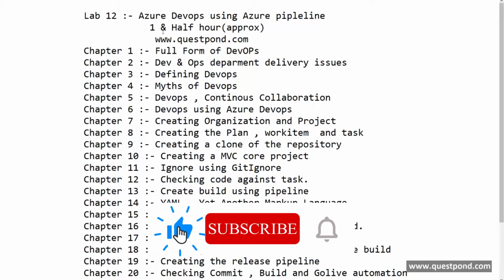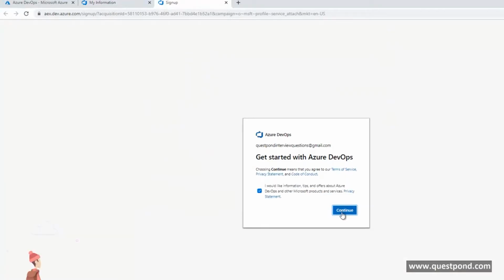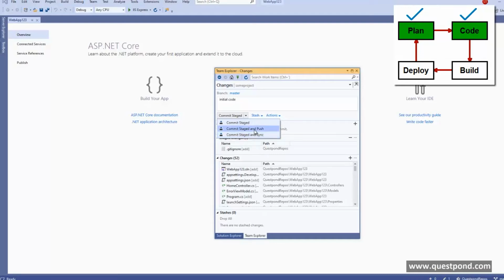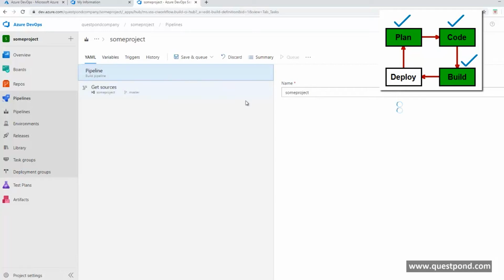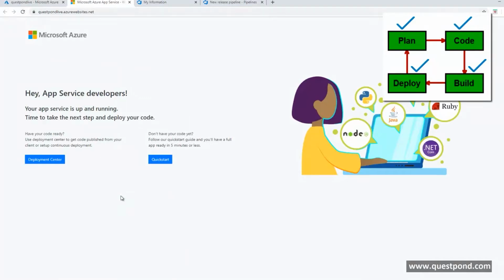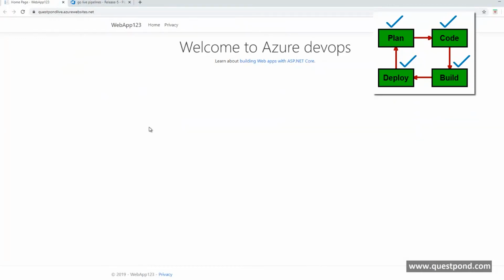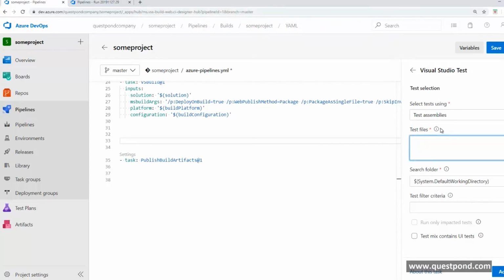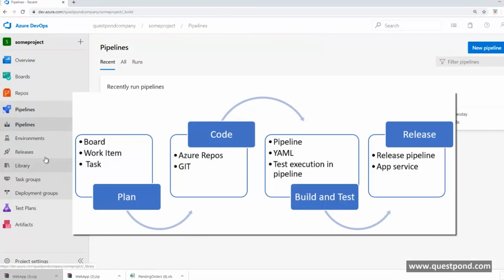Azure DevOps Tutorial for Beginners | Integrate Azure Pipelines | FULL Course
Microsoft Azure Fundamental full course.

DevOps is one of the most commonly searched terms when it comes to Azure. In this episode, I will explain what DevOps is and which Azure services help us deliver DevOps solutions.

In this Azure DevOps Tutorial for Beginners video, you will learn all the concepts of Azure and DevOps from basics to advanced level along with the hands-on demo and azure interview questions and answers. This is a must-watch season for everyone who wishes to learn Azure, DevOps and make a career in it. In this session, we have covered what is Azure DevOps, Azure DevOps features, Azure DevOps architecture, Azure Repos,  git and tfvc for azure Repos, Azure Artifacts, Azure Test plans - understanding and creating test plans, Azure Pipelines, Key concepts in pipelines, Build, test, deploy, app azure service, Azure Boards, and its integration, Which azure certification to choose.